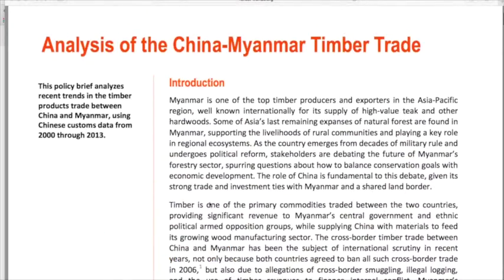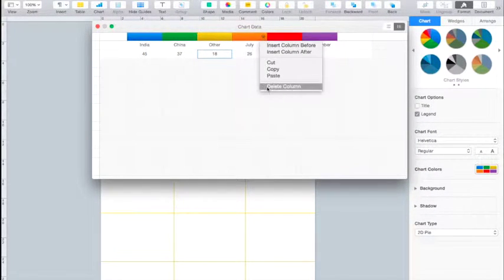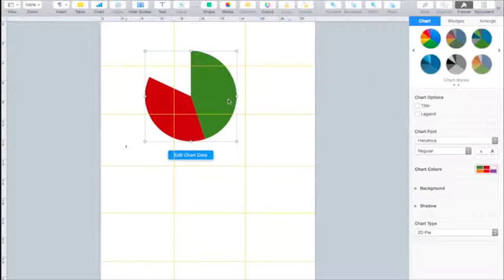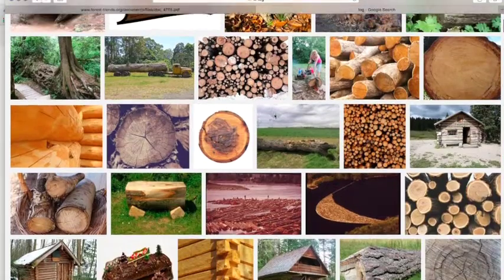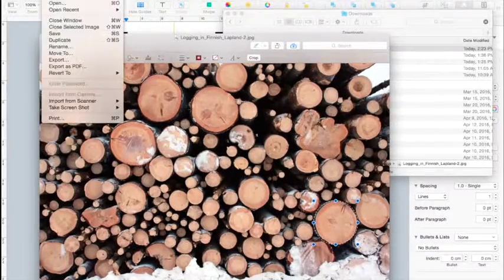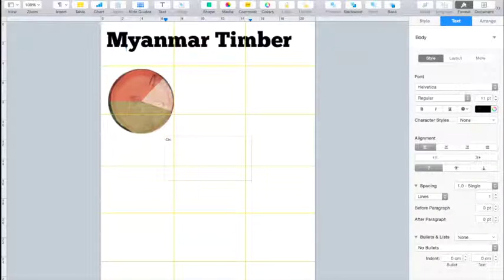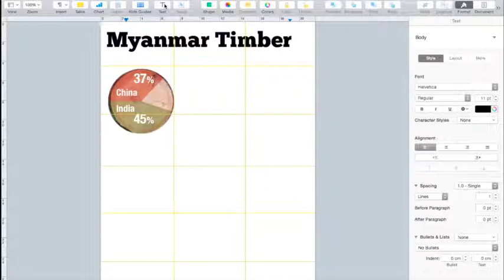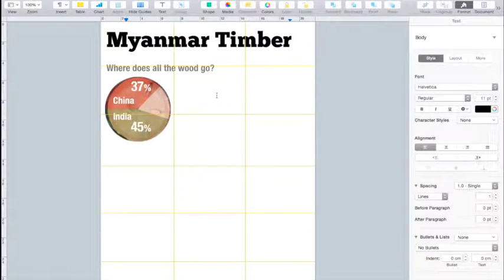Infographic tricks in Pages - Pie chart with image overlay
This video is about Infographic tricks in Pages - Pie chart with image overlay